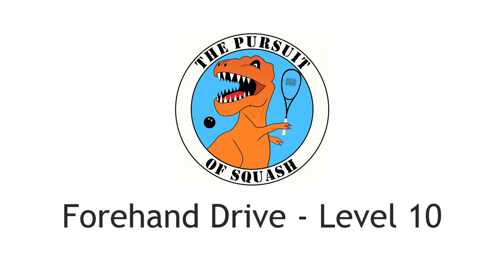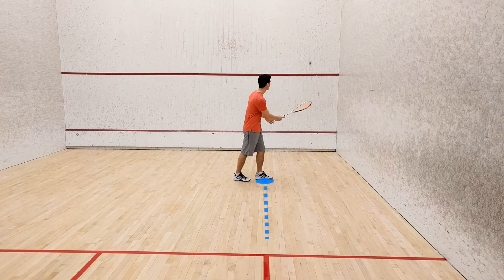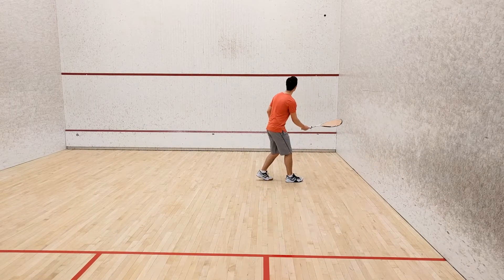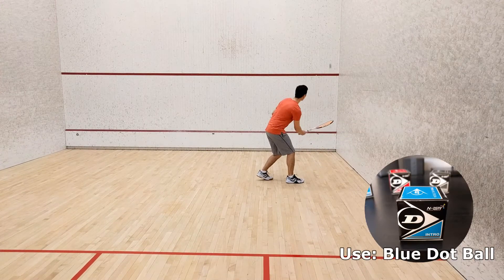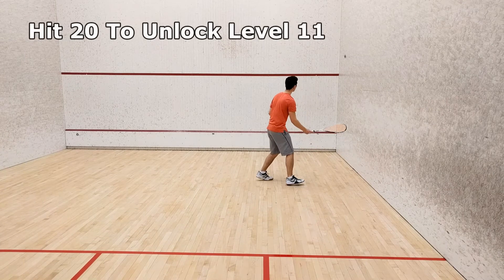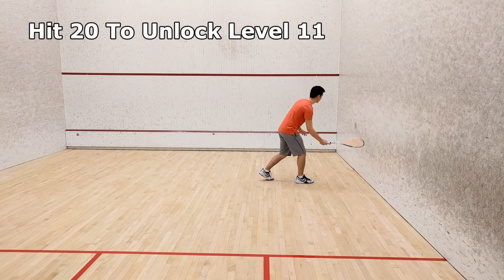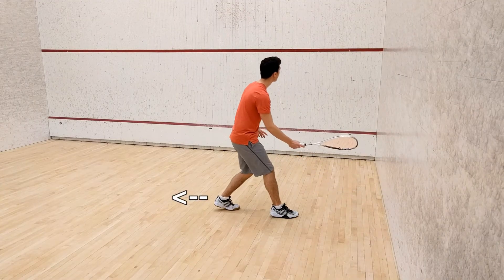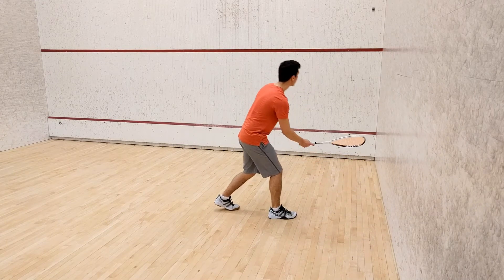Squash - Forehand Drive - Level 10 - Balance - Beginner Squash Training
Target: 20 Shots keeping left foot planted

Standing halfway between the front wall and the t-line, place your left foot in line with the service box as shown. Throughout this challenge, your left foot will remain planted in this spot. Making sure your wrist is cocked, begin lifting the ball onto the front wall repeatedly. Allow once bounce between shots. Focus on getting set in a balanced lunge between shots.